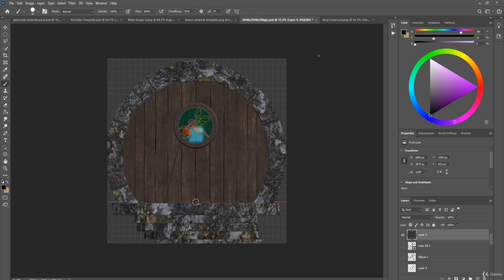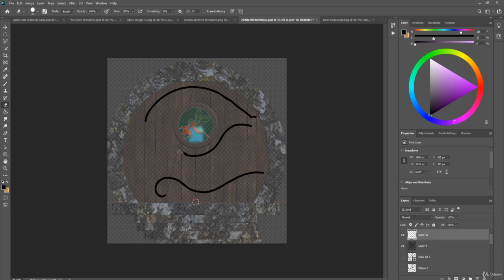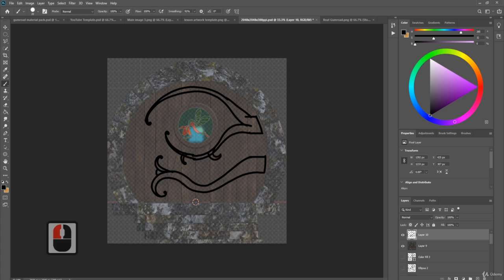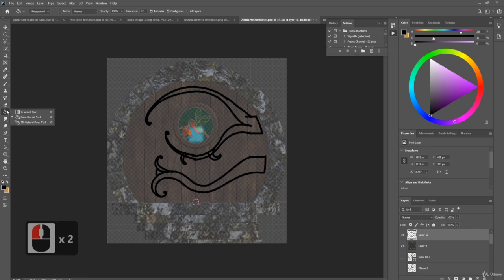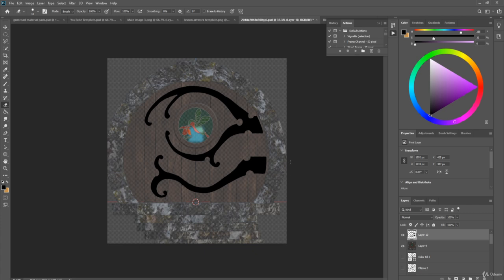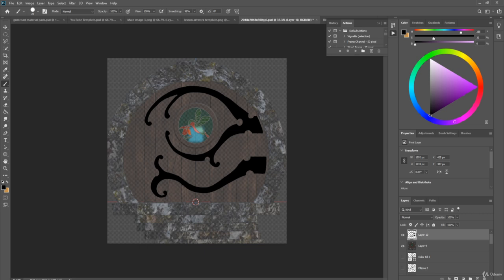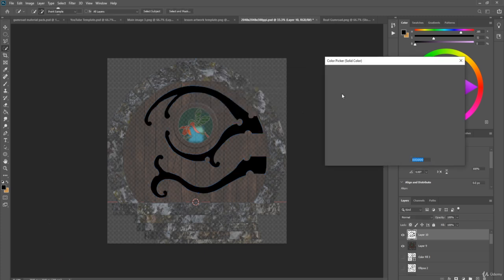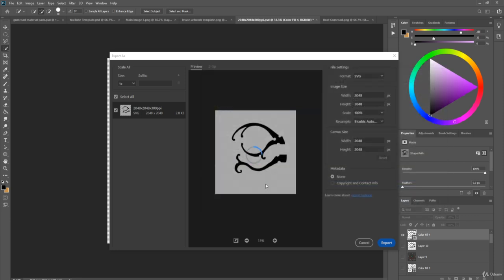Creating the Hinges SVG | Photoshop to Blender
In this tutorial, we create hinges using SVG in Adobe Photoshop and prepare them for use in Blender for the Hobbit Door project.

You’ll learn how to design clean vector hinge shapes, export them correctly as SVG files, and get them ready for importing and converting into 3D geometry inside Blender.

🎯 What you will learn:

Designing hinge shapes in Photoshop

Creating clean SVG paths

Exporting SVG files correctly

Preparing SVGs for Blender import

Best practices for vector-to-3D workflows

This video is part of the Blender 2.9 & Photoshop – Hobbit Door 3D Modeling series and is ideal for beginners and intermediate 3D artists.

🛠 Software Used:
Adobe Photoshop, Blender 2.9